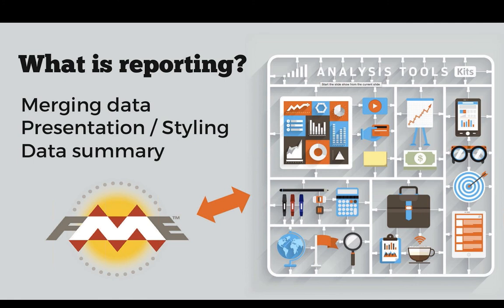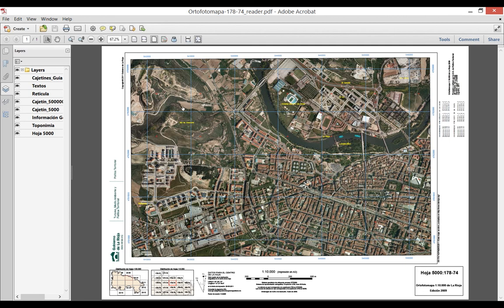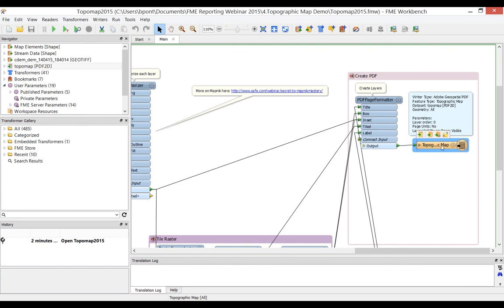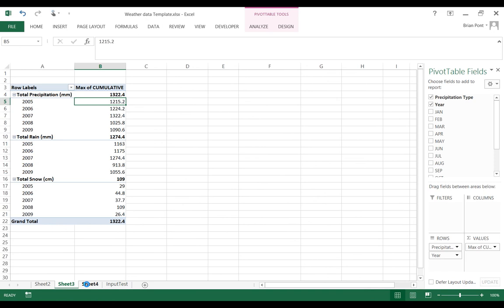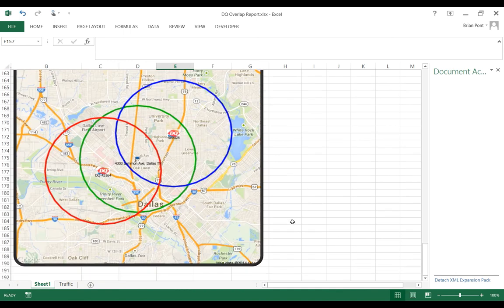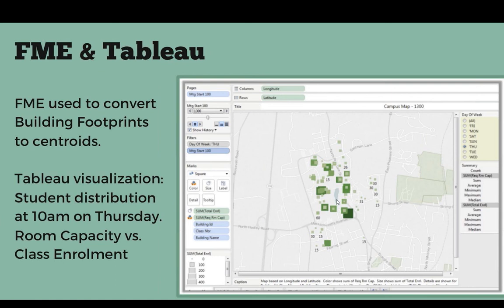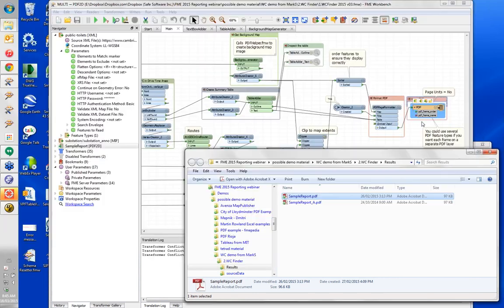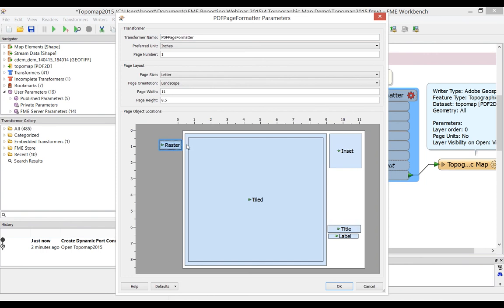How to Supercharge Your Location Data Reporting & Analysis 2015-03-18, 7.57 AM